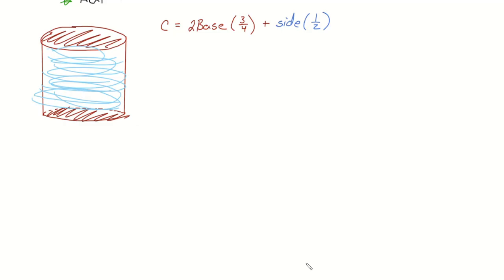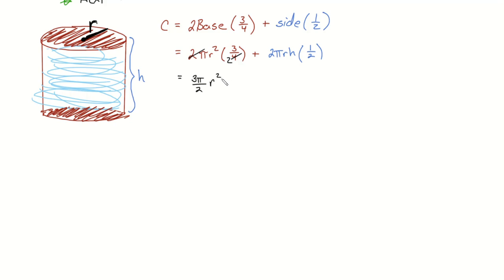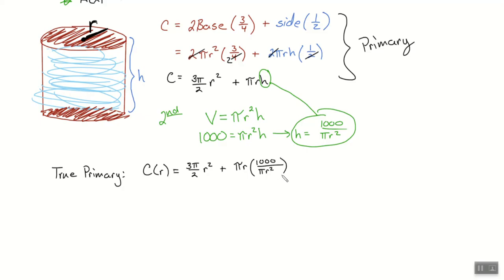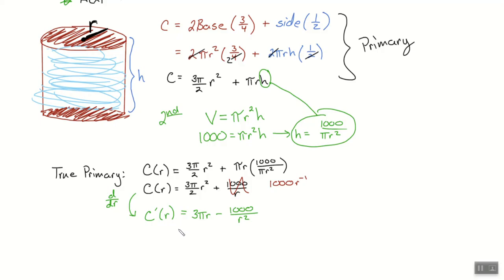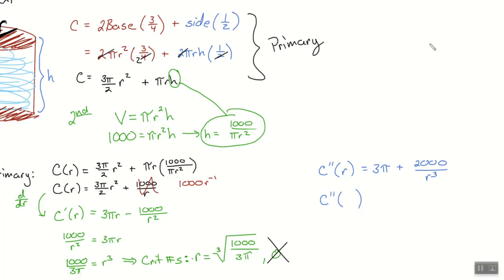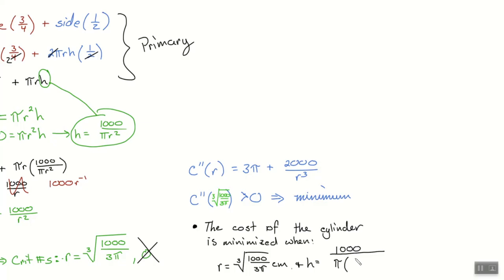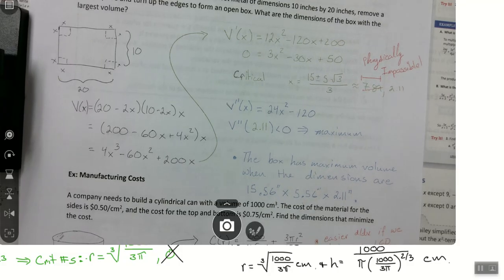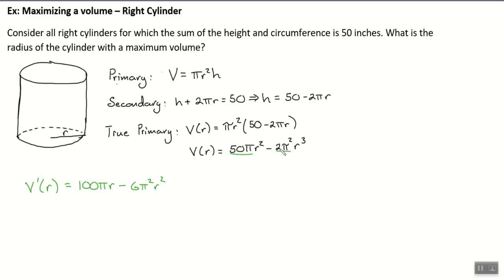2nd Hour Calculus (1/20/26) - 4.5.3 - More Optimization Problems